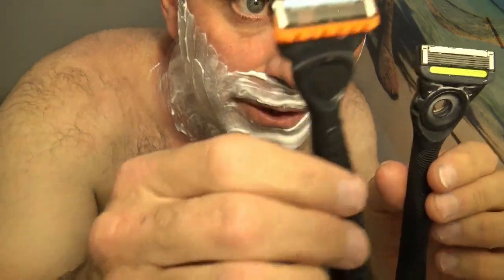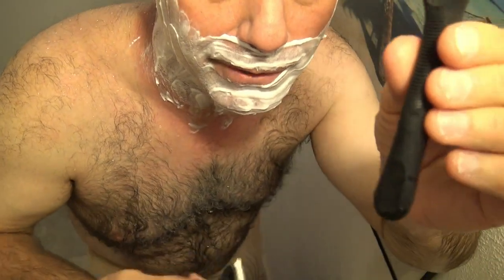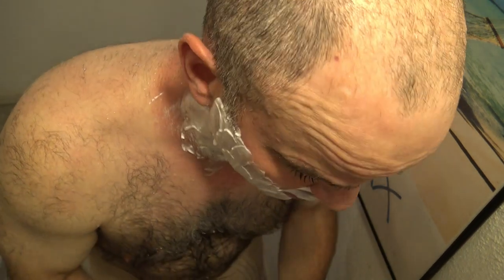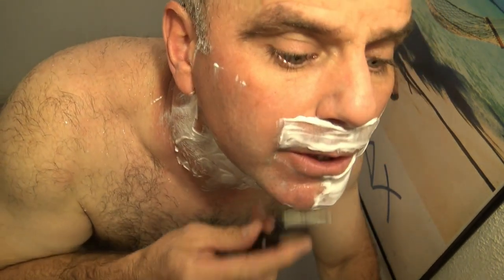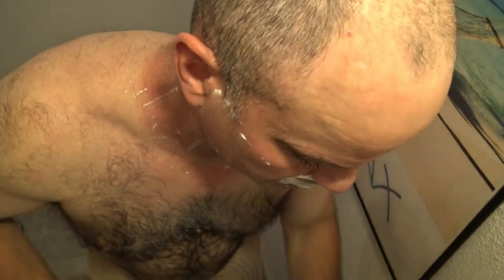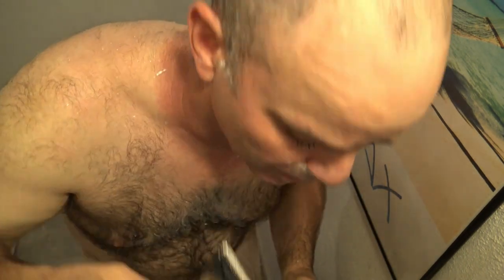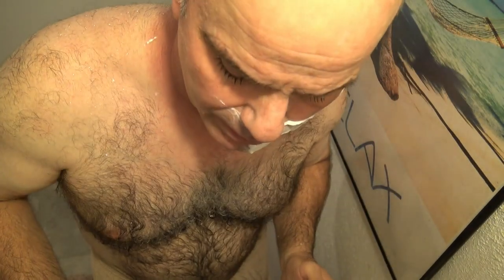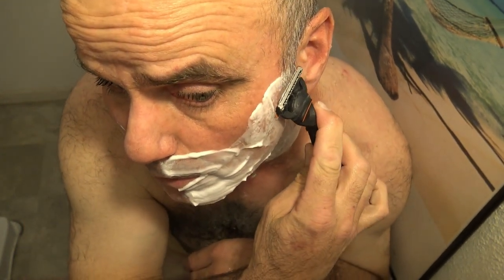Gillette Fusion 5 Power Razor Vs Gillette Labs Exfoliating Bar Razor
This is our live comparison video of the Gillette Labs Exfoliating Razor with the Gillette Fusion 5 Power razor...